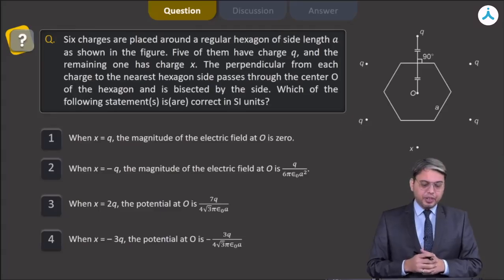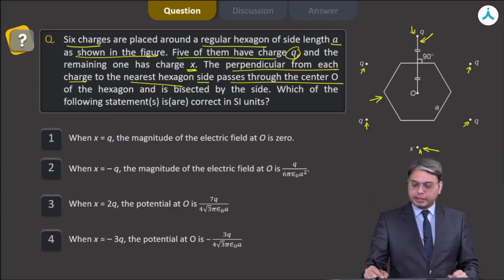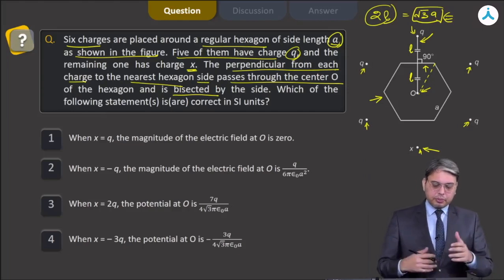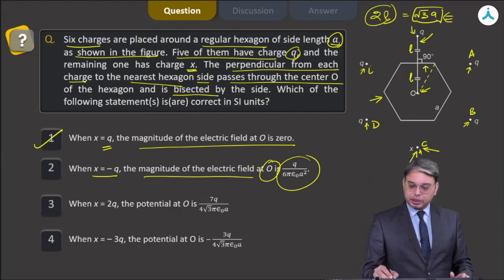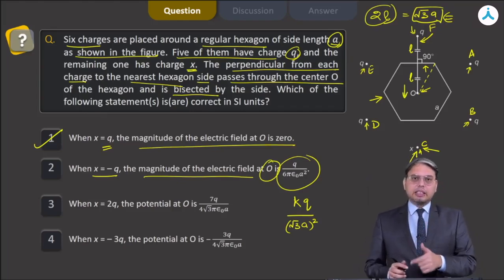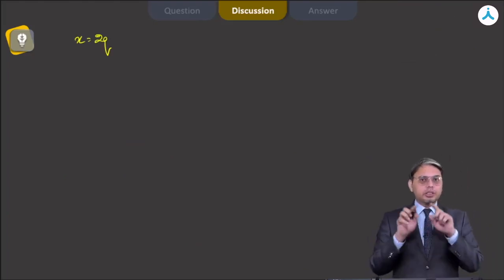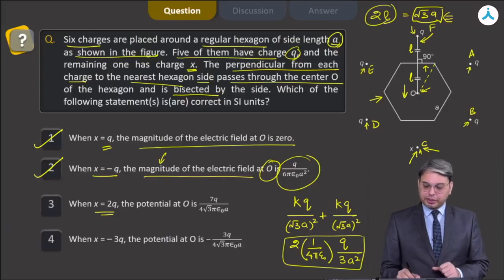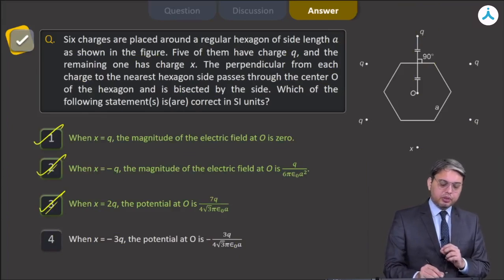Six charges are placed around a regular hexagon of side length a as shown in the figure.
Six charges are placed around a regular hexagon of side length a as shown in the figure. Five of them have charge q, and the remaining one has charge x. The perpendicular from each charge to the nearest hexagon side passes through the center O of the hexagon and is bisected by the side. Which of the following statement(s) is(are) correct in SI units?